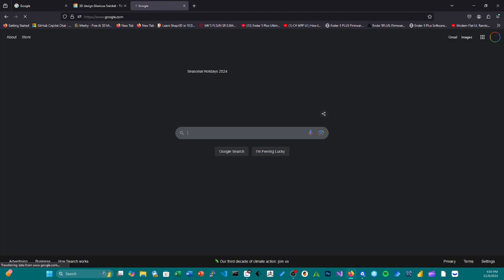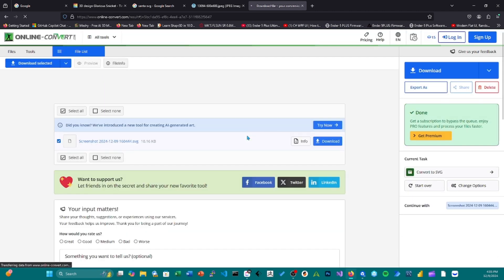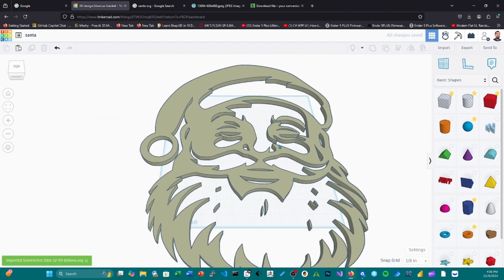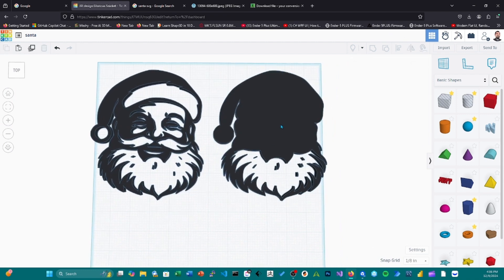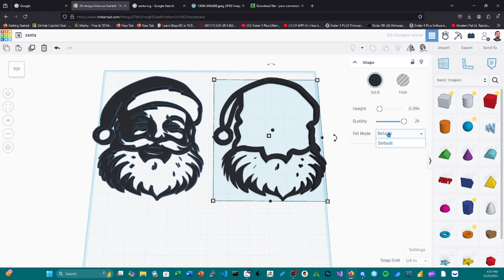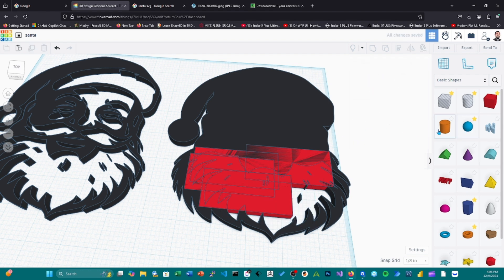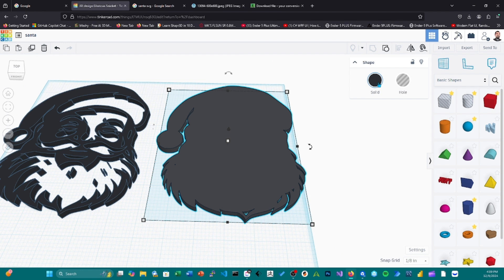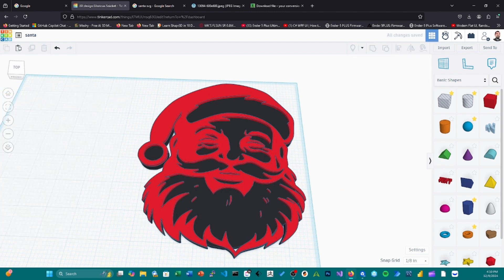Convert Any Image to STL Without Software and Quicker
Here is an updated method of converting any image to stl without having to use any additional software all from within the tinkercad website. Converting your image to svg file format is done through another site. Hope you enjoy!